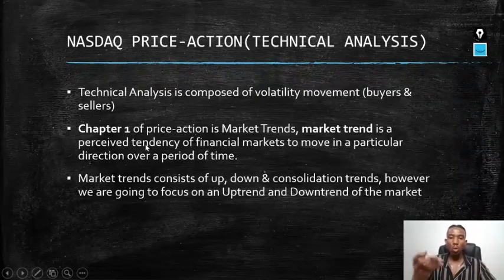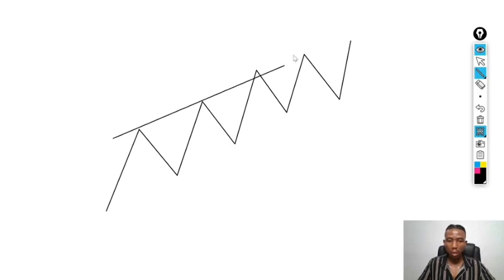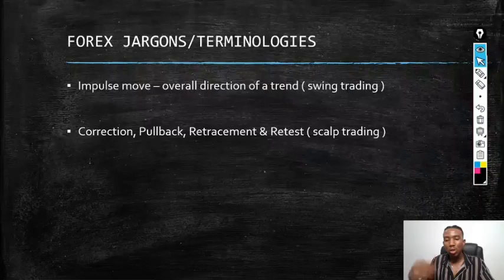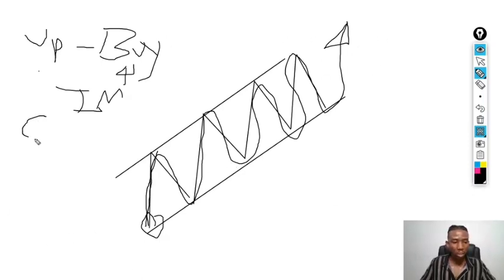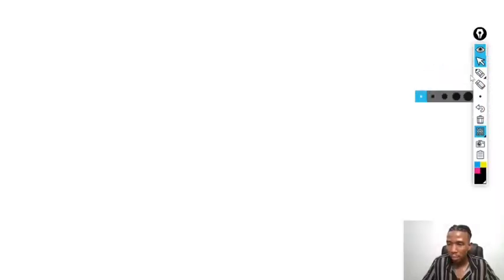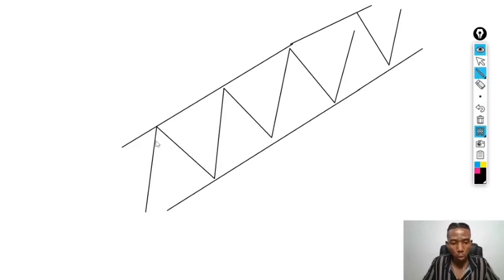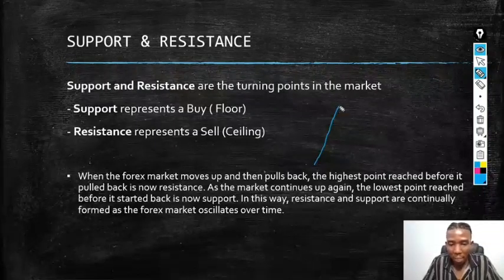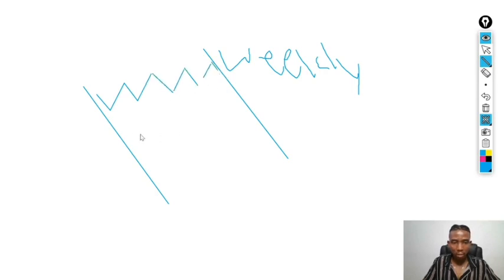NASDAQ price action